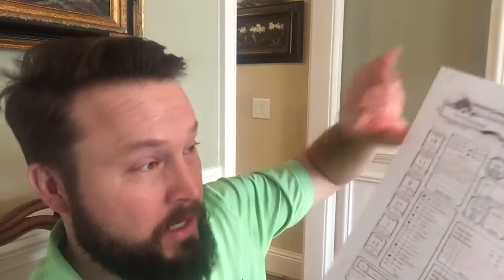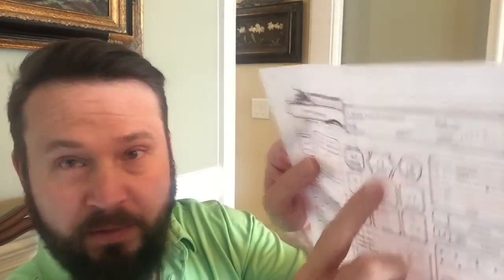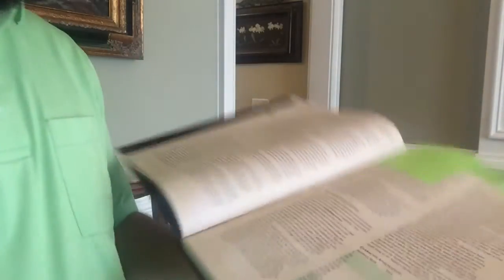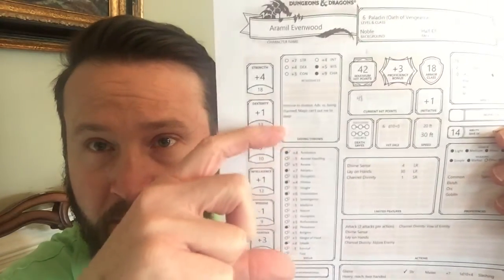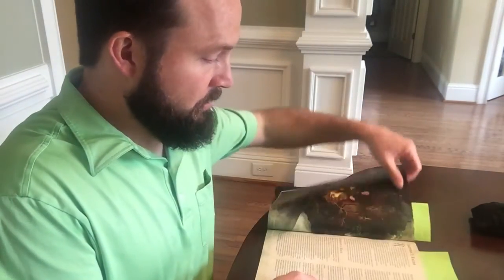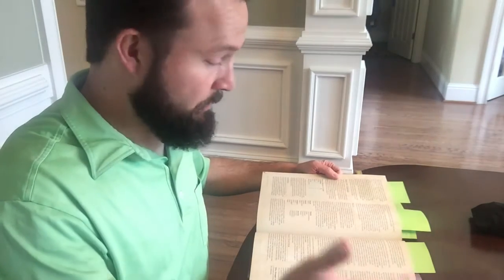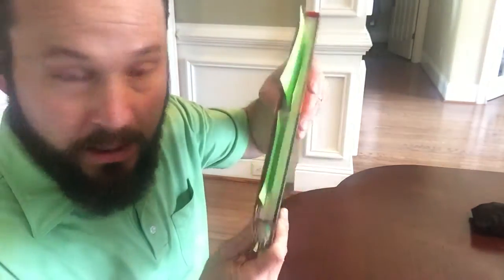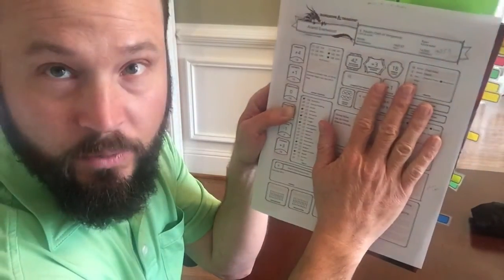How to Make a Character in D&D 5e - Part 3 Proficiency Bonus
How to Make a Character in D&D 5e - Part 3 Proficiency Bonus. In this third video I talk about the many ways in which your character's proficiency bonus is used throughout the game, as well as a bit about the differences between simply being proficient in something and being able to add the proficiency bonus to a roll. Some helpful links are below:

If you want to spend some money playing Dungeons and Dragons, here are links to Amazon for the D&D Starter Set, the Player Handbook, the Dungeon Master Guide, and the Monster Manual through my affiliate account which doesn't cost you an extra dime but helps support this channel:
Starter Set
Player Handbook
DM Guide
Monster Manual